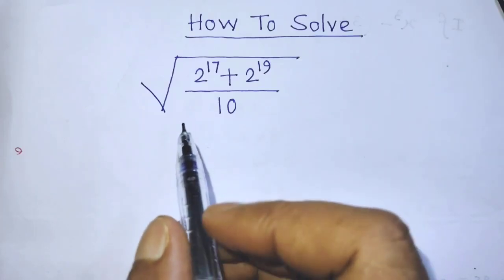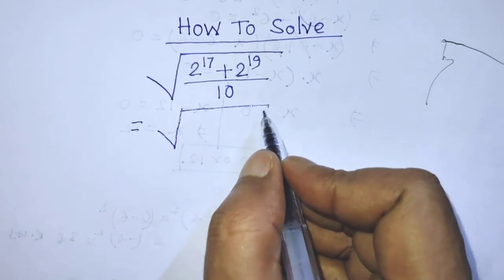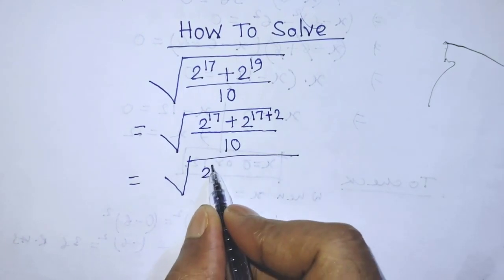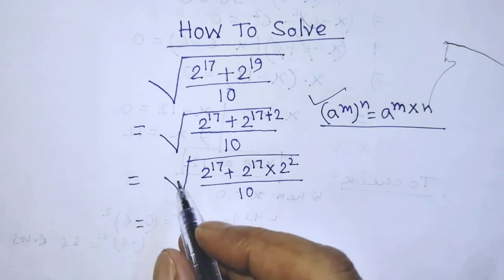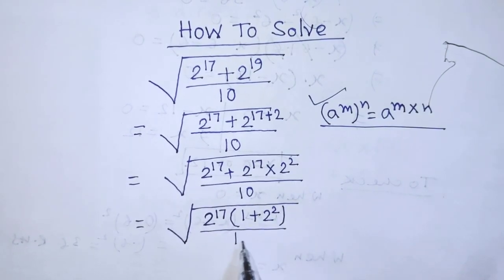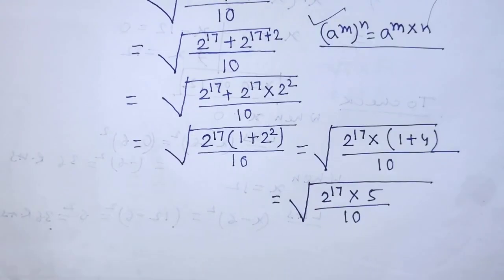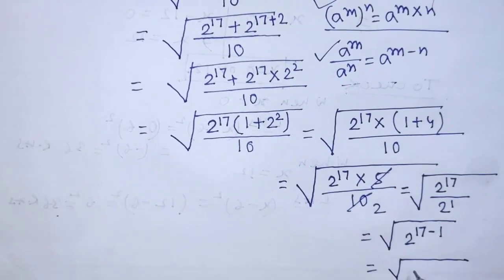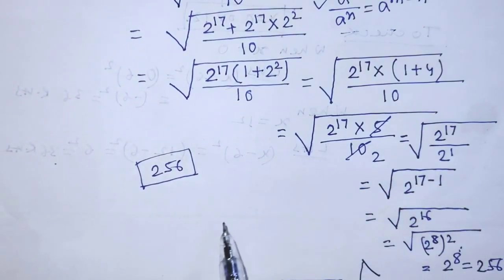A Very Nice Math Olympaid Problem | A Nice Algebra Problem | You Should Know This Tricks!!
a lot, 🙏🙏🙏🙏🙏🙏🙏🙏🙏🙏🙏🙏

Olympaid Exponential Problem | Can you solve this  ? | a nice algebra problem @AlimMathsBlogs
Easy Math Olympaid Problems | Can You Solve This? | A Nice Algebra Problem @AlimMathsBlogs

American Mathematics Olympiad Problems | you should be able to solve this!